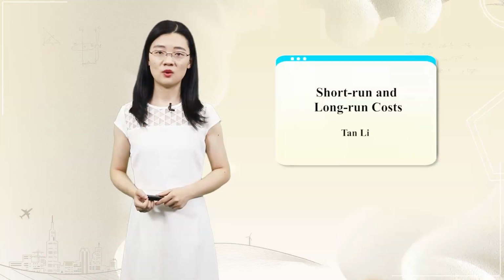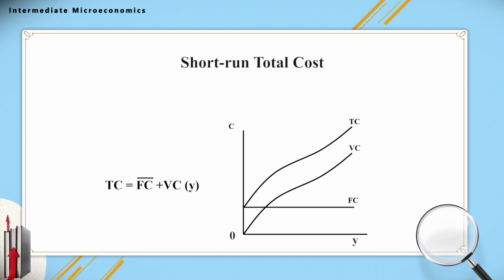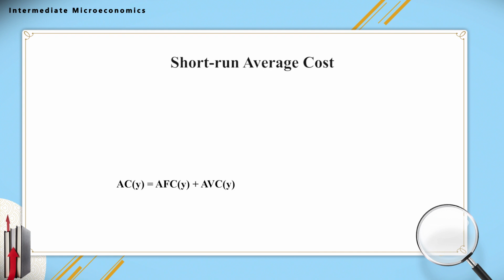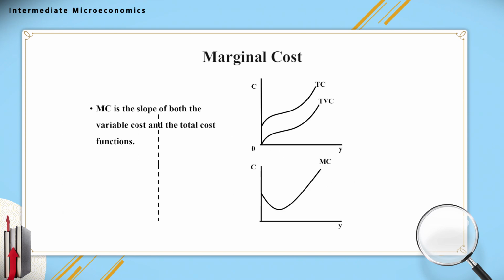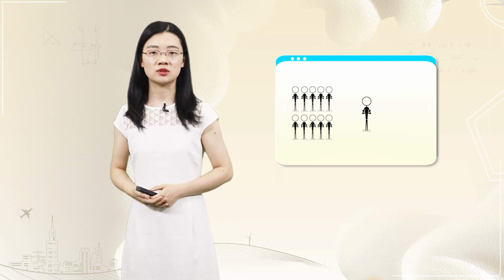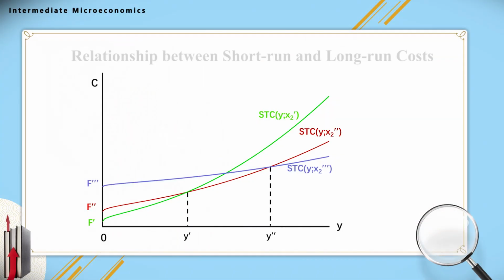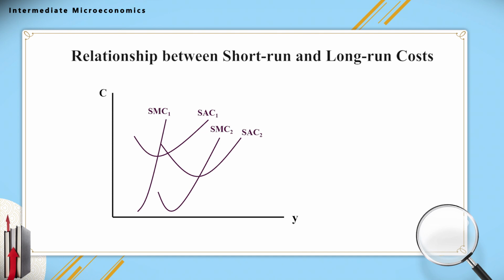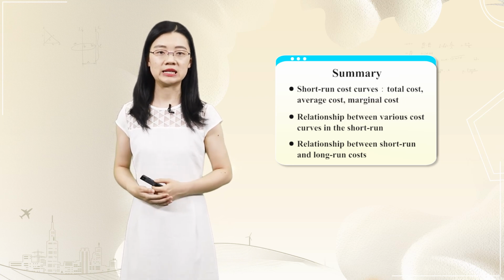7.2 Short Run and Long Run Cost